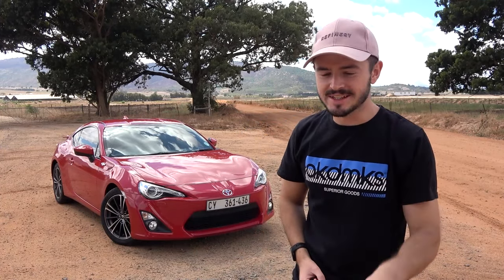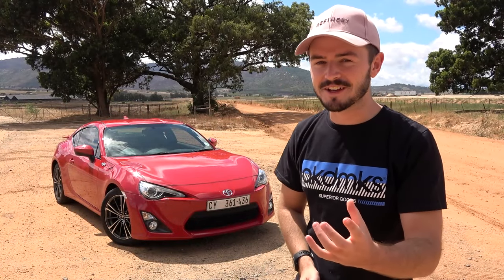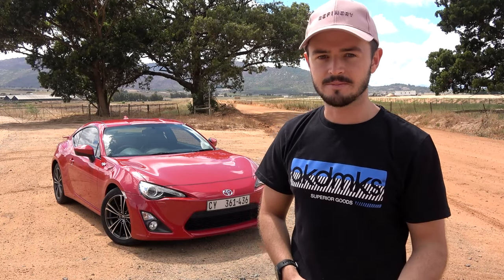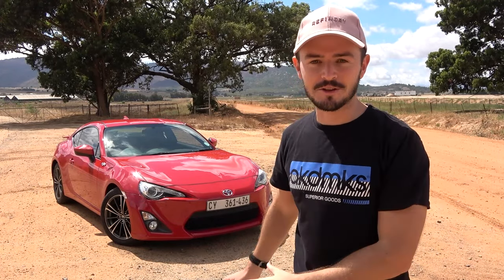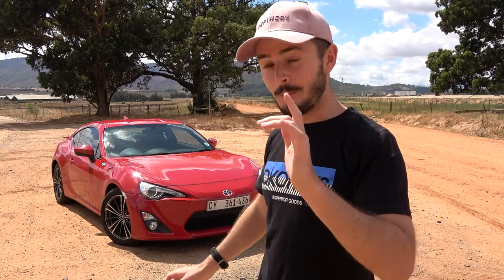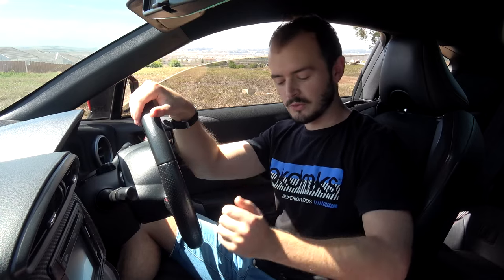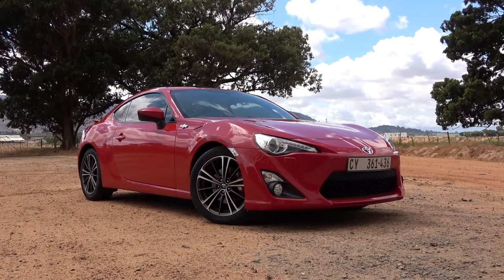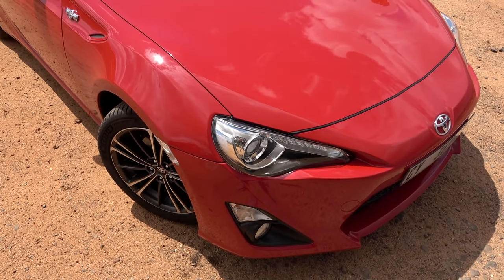STAGE 1 Toyota GT 86 0 - 100km/h (no hardware + launch control)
The Toyota GT86 is famously known for having the looks of a serious sports car but not necessarily the performance of one. This means that the rear-wheel-drive, two-seater from Japan regularly leaves one wanting that little bit more when you’re pushing it through the gears. Thanks to the hardworking people at ATM Chiptuning in Cape Town, my GT86 now gives me exactly that! The question now is, how much faster can Stage 1 software make this car? Let’s find out...

Special thanks to Branden & Jemma for helping me film throughout the day and keeping me company. 😉

for much more to come!

My Gear:
Main camera – Sony AX53 Camcorder
Second camera – DJI Osmo Pocket 2
Third camera – GoPro Hero 5 Black
Backup camera - Nikon D7000
Tripod – Fujiyama DT-930R

b.) 1st Song -
The Right Path by Filo Starquez / filo-starquez